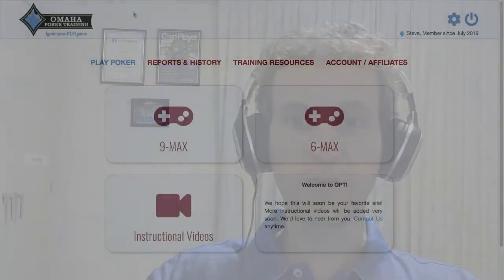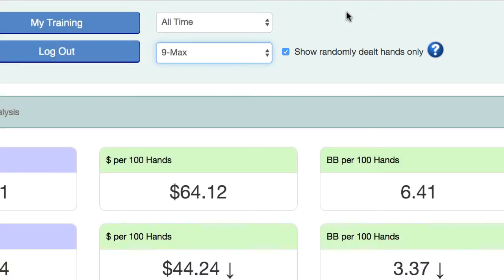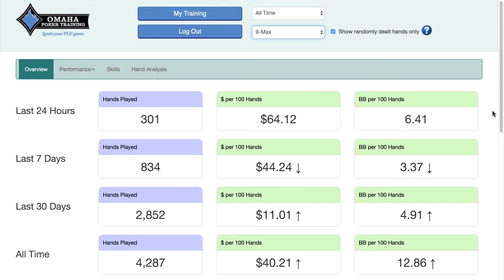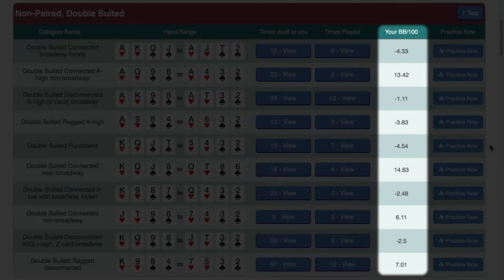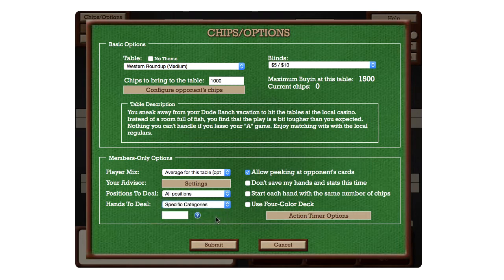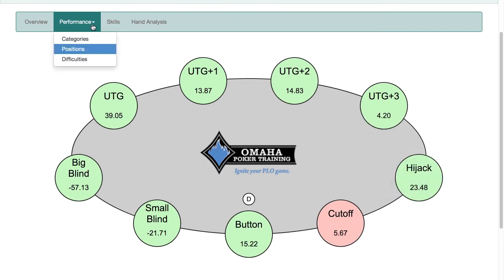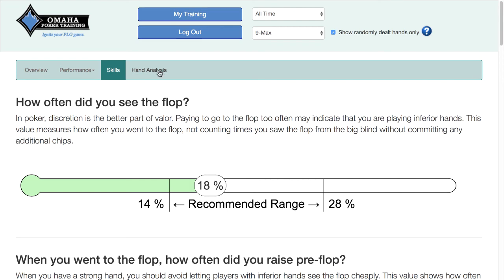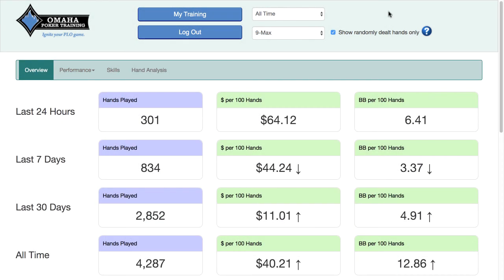Omaha Poker Training Instructional Video - Reports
Instructional video by Steve Blay with a description of the Reports Page on Omaha Poker Training.

From the makers of Advanced Poker Training, the world’s #1 poker training site, OmahaPokerTraining.com is the ultimate site for both beginner and expert Pot-Limit Omaha players! Play up to 300 hands an hour in our 9-Max or 6-Max formats -- you’ll see over 10 times the number of hands you’d see in an hour of live play!

If you’re new to the game, we have all the resources necessary to learn the game and practice as you learn. Select from five different game levels to test your skills against a range of opponents. If you are uncertain about what action to take pre-flop, click the Advice button and you’ll see into which category your hand falls, what your situation is, and what action is advised.  Expert players can examine their entire hand range, and their opponent’s ranges, with details on how every hand should be played.
 Every hand you play is automatically saved to your own online database for you to review any time you want.  You can even RETRY a hand if you want to test out a different strategy.  Our in-depth reports provide feedback on your strongest and weakest positions … and your play from pre-flop all the way through the river.
Omaha Poker Training provides the fastest, most enjoyable way to learn how to play Pot Limit Omaha, and rapidly improve your skills. Whether you’re a novice or experienced player, you’ll find what you need at OPT.